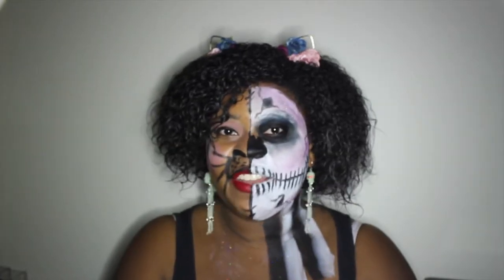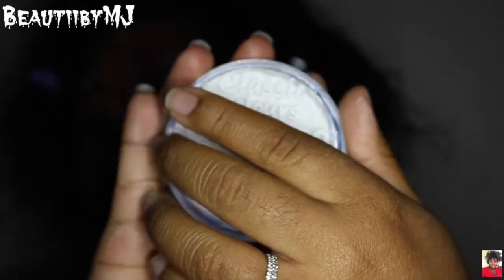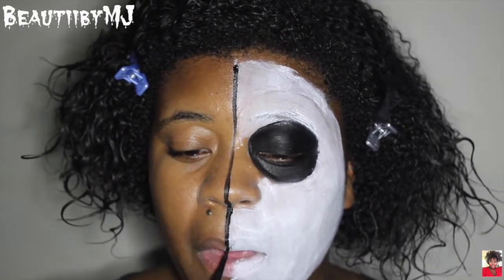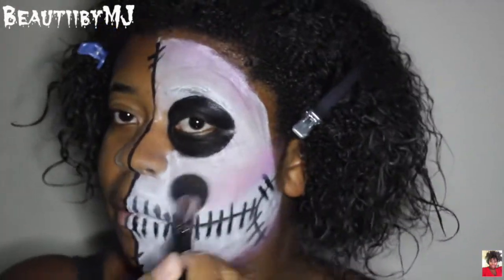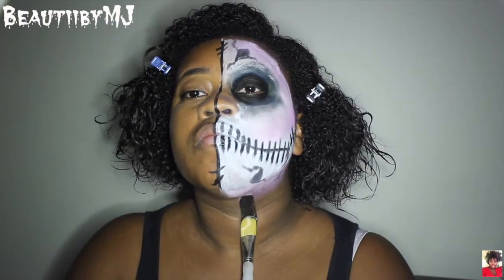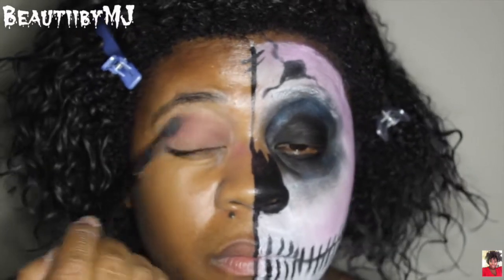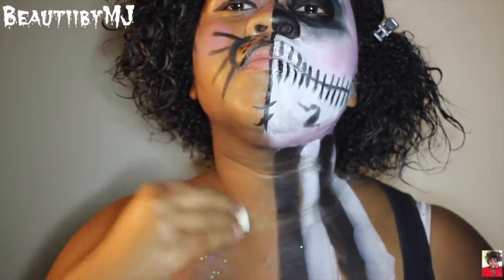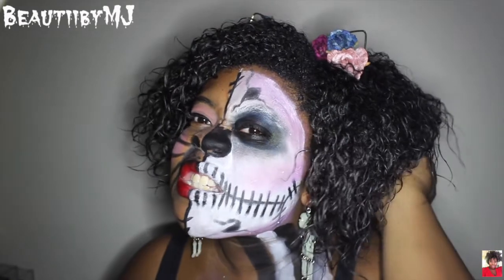GRWM:Halloween Zombie Kitty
Hey ghouls and goblins! I hope you guys enjoy my get ready with me Halloween video. Halloween is all about having fun so get those costumes on and enjoy it! Happy Halloween and be sure to be safe while out celebrating! xoxo, MJ
Don't you want to be friends?
Snapchat.Instagram: BeautiibyMJ
Music by Coolgrind Ent. Permission was granted to use this track.

I have some awesome videos coming up for you guys!